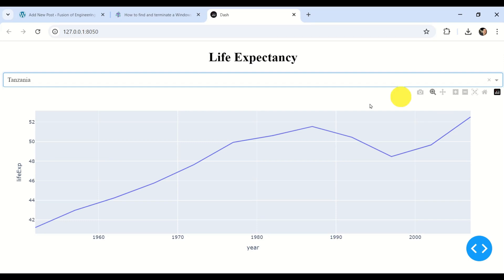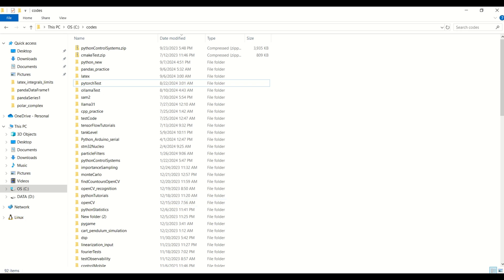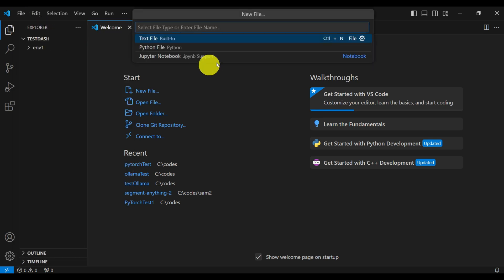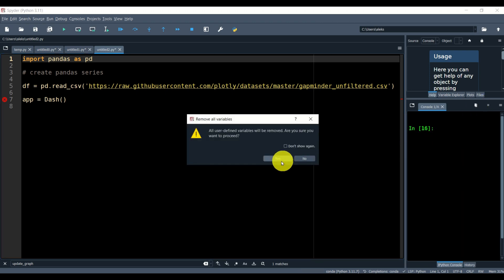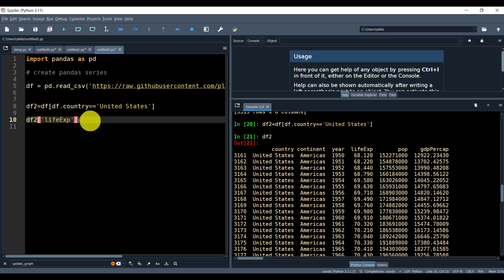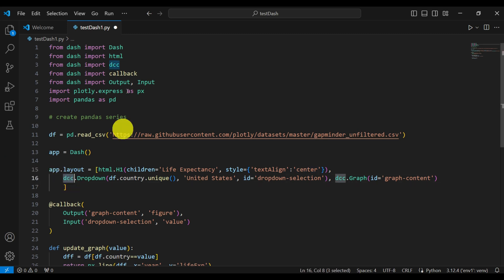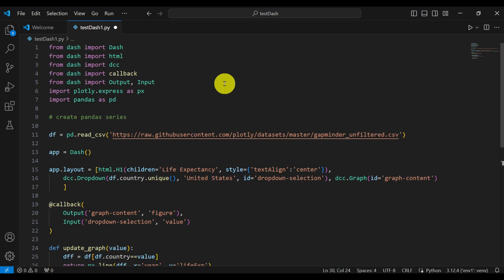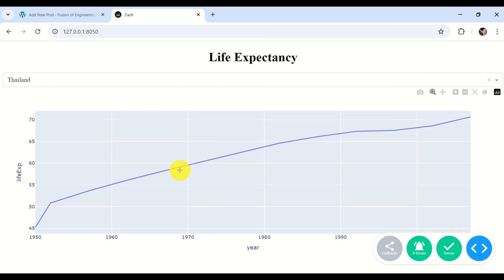Create Python Interactive Plots, Dashboards and Web Apps Using Dash - Intro to Web Apps with Python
In this Python, plotly, and Dash tutorial, we explain how to quickly create interactive plots, dashboards and web apps using Dash. Dash is a very powerful and simple to use program for creating Python interactive dashboards, apps, and Web programs by using only a few lines of code. In the tutorial, we explain how to use Dash to create Python interactive apps that read data from Pandas databases and that display data in a web application. The technique explained in this tutorial can be used to display the content of Pandas data frame in a virtual application.